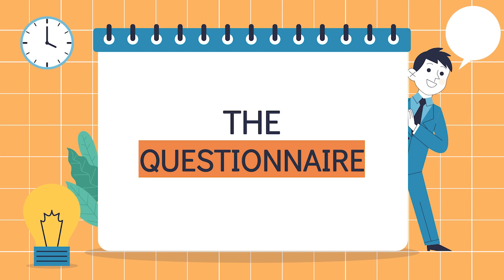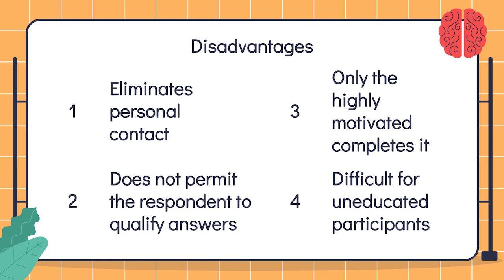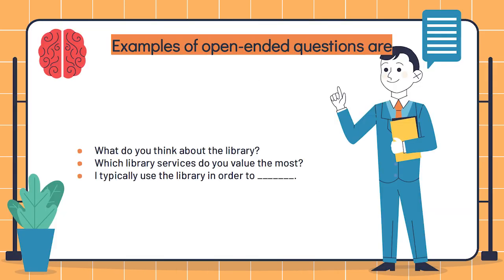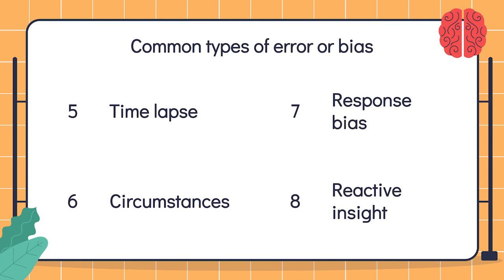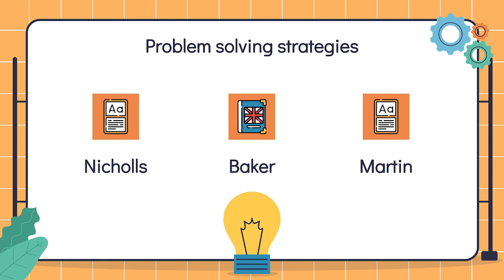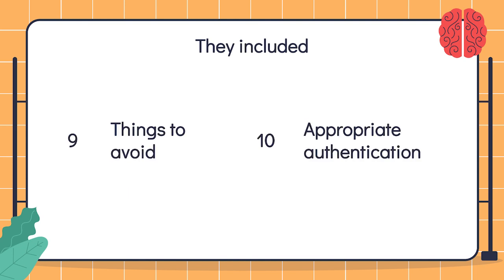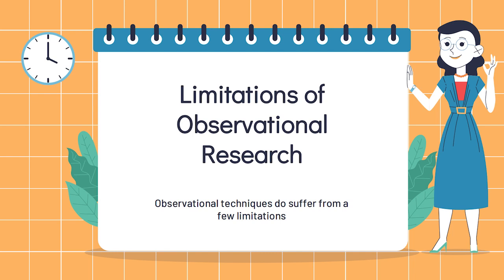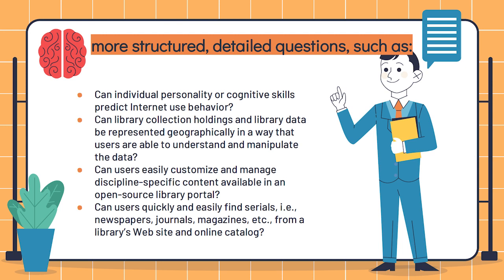Chapter 5 - Data Collection Techniques